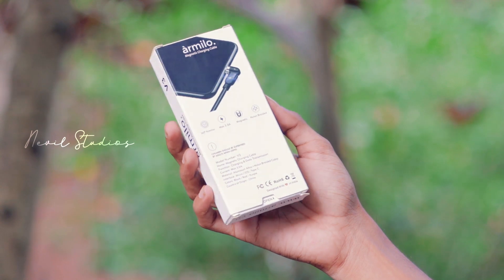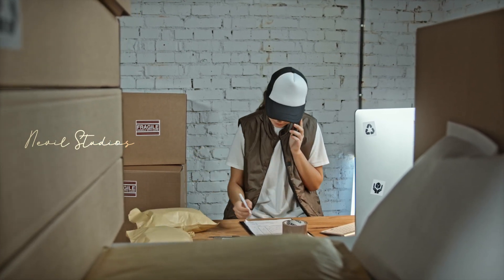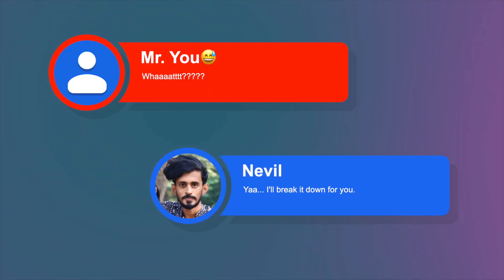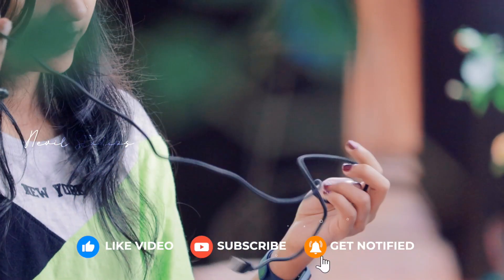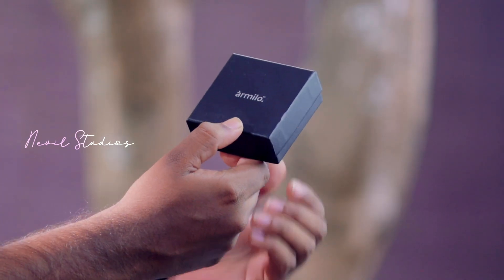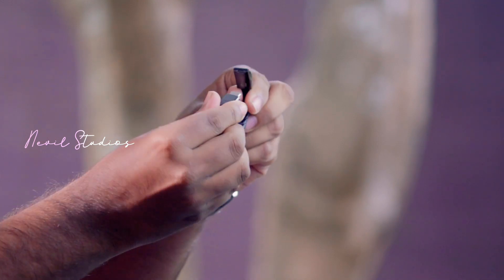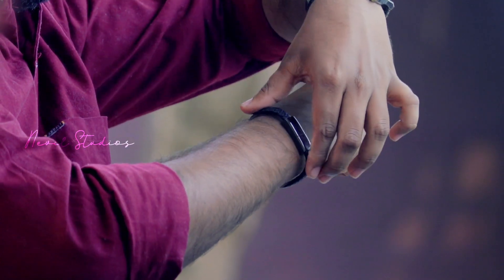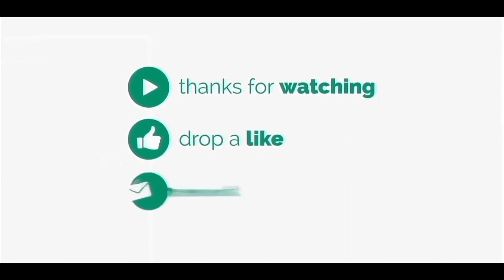These Charging Cables will Blow your Mind?! | V3 Magnetic Charging Cable & Bracelet Cable - Armilo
Most of us use multiple devices, and it can be frustrating to carry around the cables for each of them as they can get tangled easily. You can make your life much easier and avoid tangles by investing in Armilo V3 Snag Safe Lightning Cable from Armilo that is compatible with all iPhone's out there. Our magnetic charging cable allows you to use just one cable with three different cable heads for added convenience and seamlessly connecting it to your devices.

Armilo's wearable charger is much more than just a USB charging cable. The leather bracelet looks stylish, but a powerful and functional charging cable is concealed away from the prying eyes within it.

The bracelet charger jack and the USB connect seamlessly, with a magnet forming a beautiful metal pendant. Turning tech needs into a fashionable wearable bracelet charger type C ensures that your phone never runs out of battery, and it doesn’t take up much space in your bag too.

We’re also doing a weekly series on Best Apps, Games, Tips & Tricks, Wallpapers and Ring and Notification Tones on every Saturdays so if you want to check the same here are the links:
We have started a Telegram Group & Channel to build up a community. If you guys have queries, suggestions or want to be a part of a community full of tech minded people give it a shot. I would be sharing behind the scene, tips and trick & much more so hurry up 🏃🏻‍♂️🏃🏻‍♂️
Some unique content for you⛄️
Hi my name is Nevil(N3vil), Welcome to Nevil Studios - If you like tech, you're in the right place. We bring out all the wonderful tech available today, and you can find all those here in this channel.
I would really appreciate it if you spend some to look at some of my work! :)